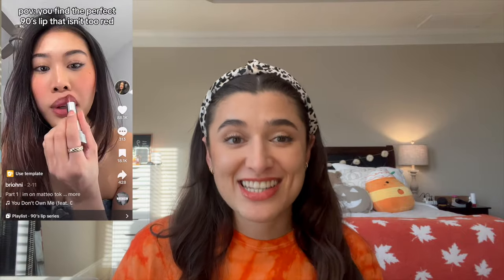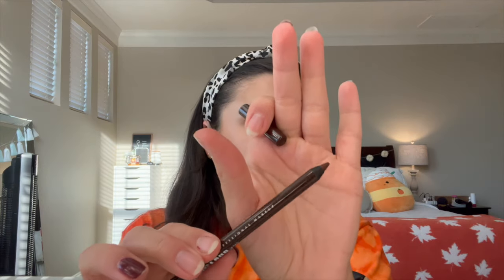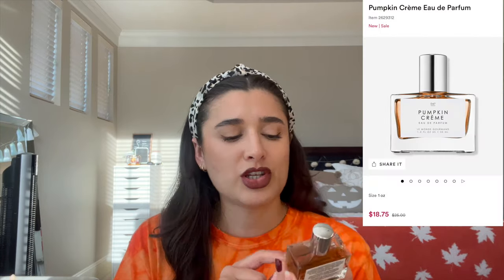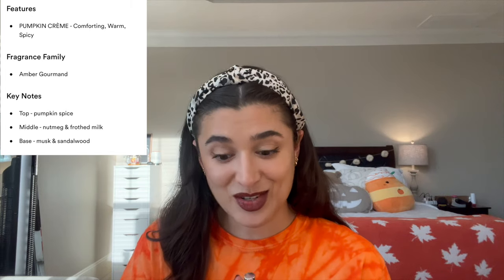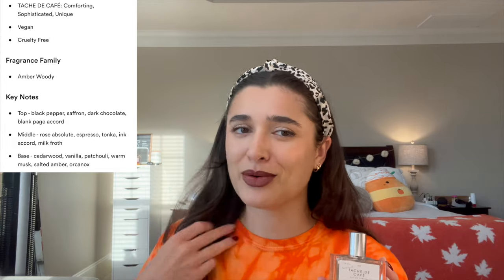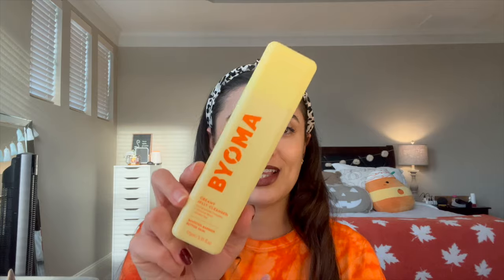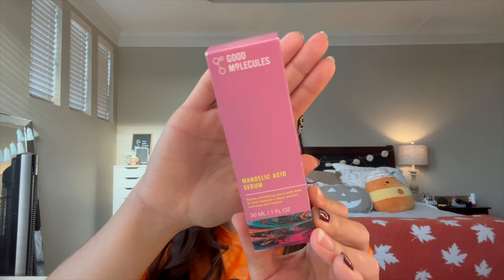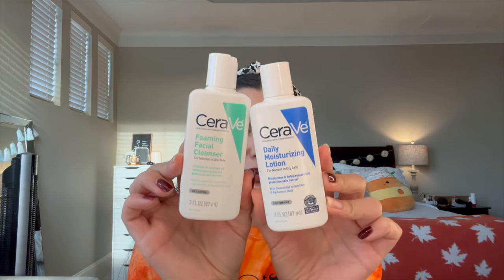FALL ULTA HAUL | Le Monde Gourmand First Impressions & Fall Lippies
Hi everybody! Today I’m bringing you a Ulta fragrance, makeup and skincare haul! Hope you enjoy!

This video is about:
fall ulta haul, fall fragrance, le monde gourmand, fall lipstick, skincare haul, makeup haul, ulta haul